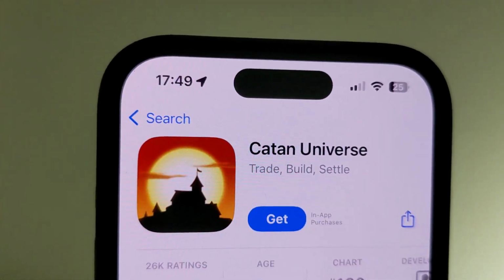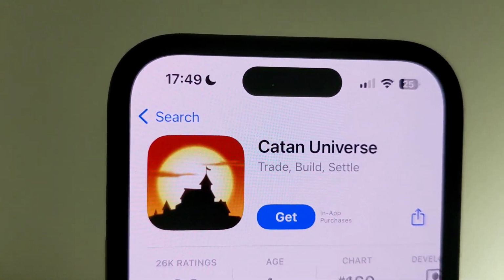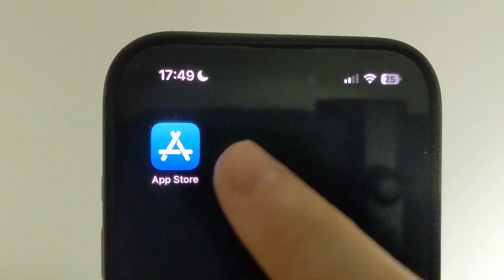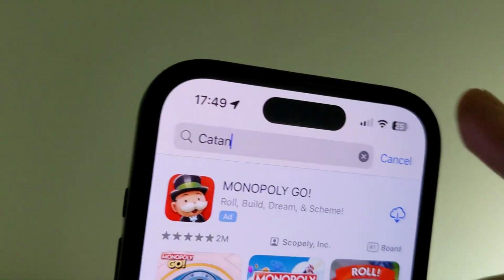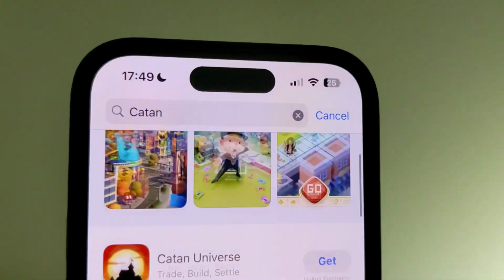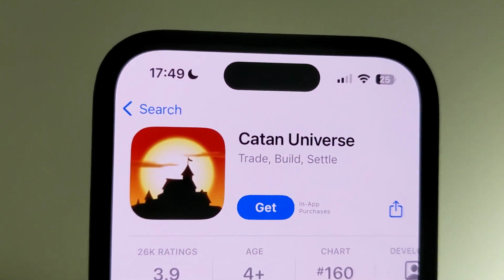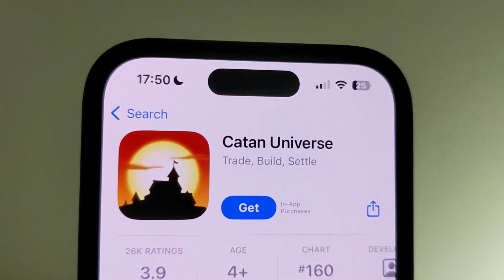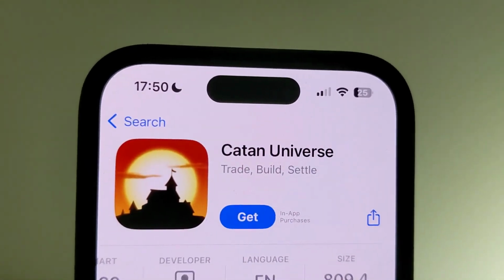How to Download Catan Universe on iPhone iOS, App Store, Android, Play Market